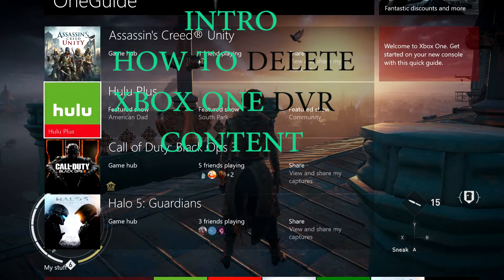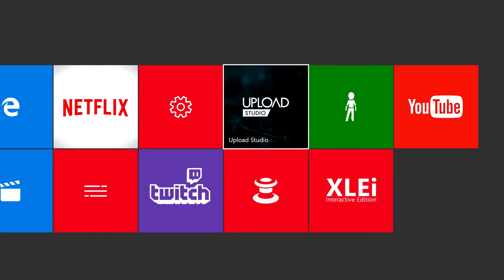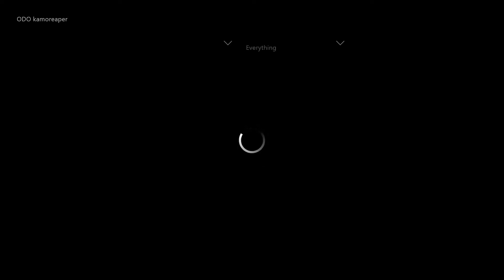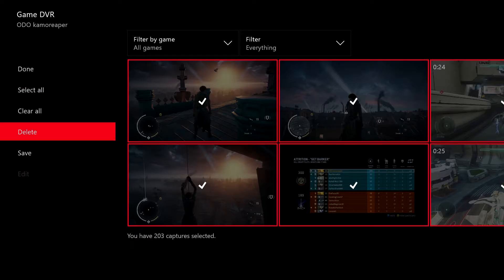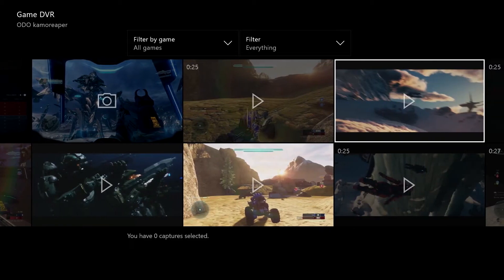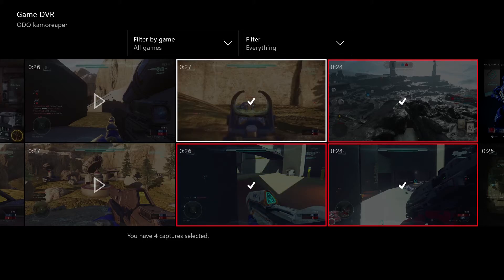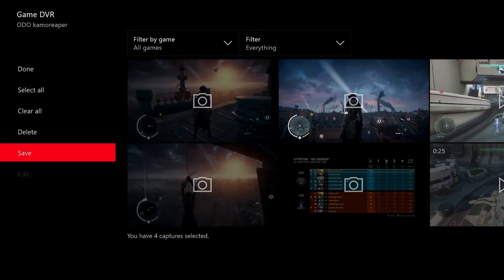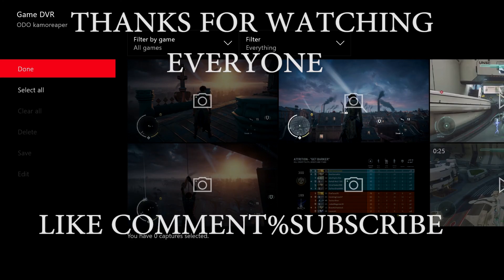INTRO HOW TO DELETE XBOX ONE DVR CONTENT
HOW U CAN DELETE XBOX ONE CLIPS OFF DVR

updated version go to this video sept 2016